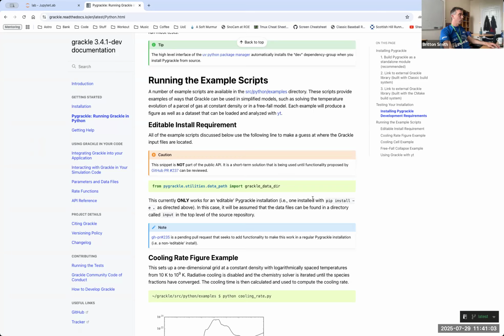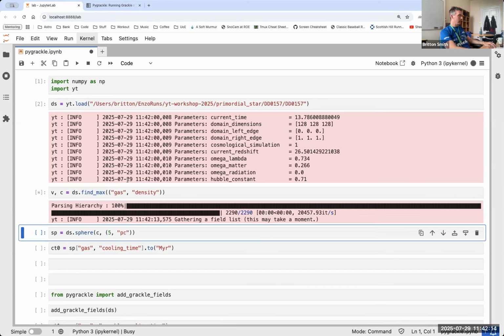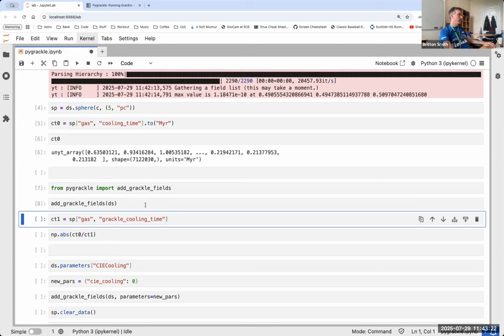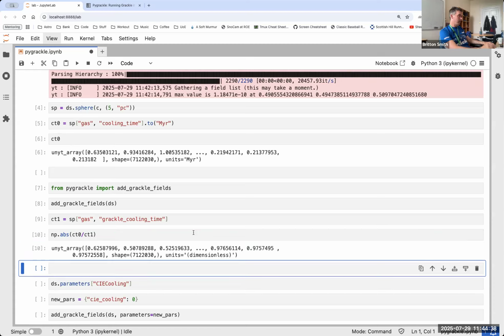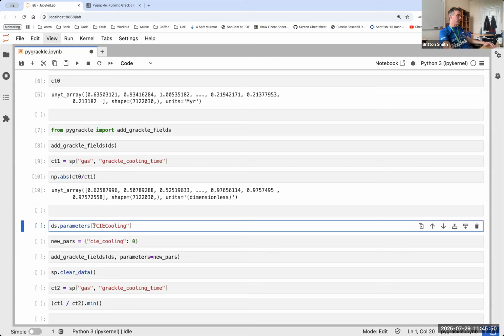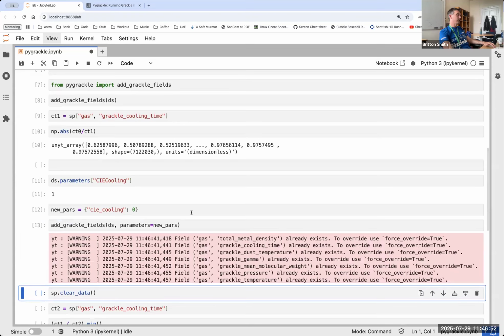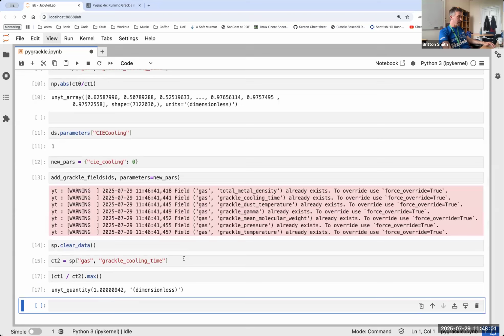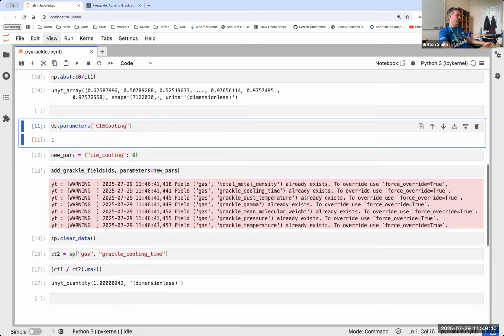yt Workshop 2025 - Day 3 - Lightning Talk 8 - PyGrackle - Britton Smith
The talk numbering is a bit off-kilter, but this is Britton Smith's re-recorded lightning talk about PyGrackle from the 2025 Higgs Centre yt workshop.